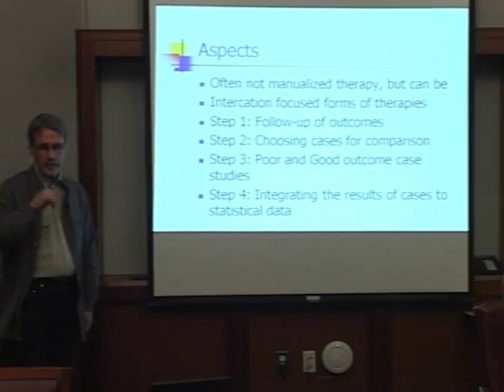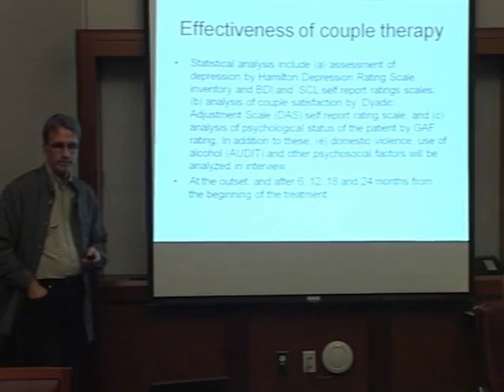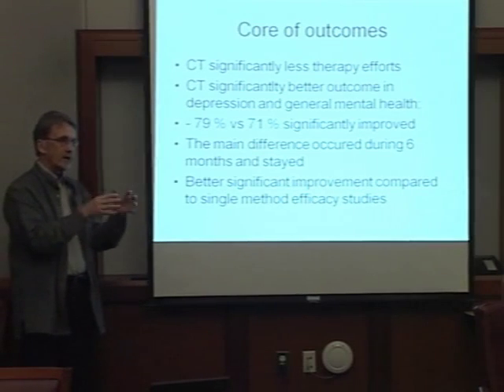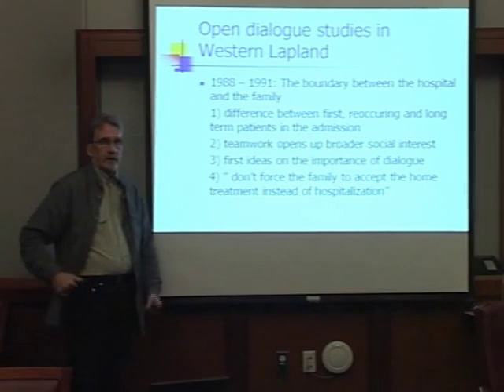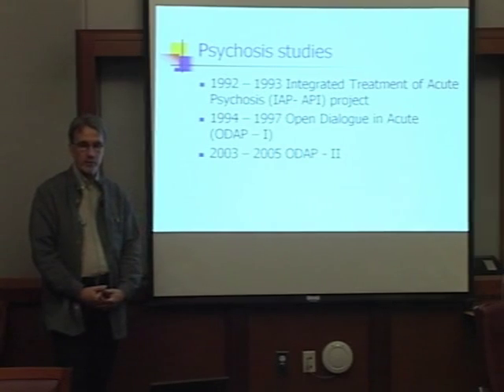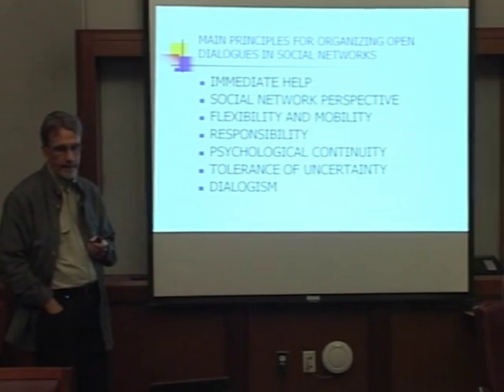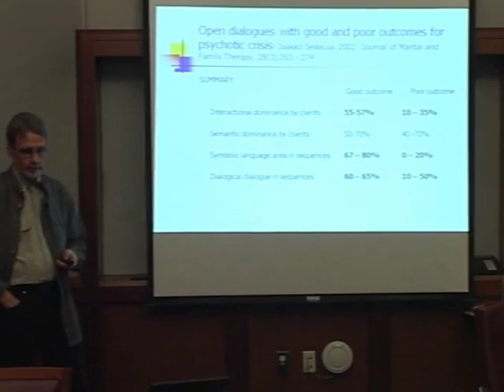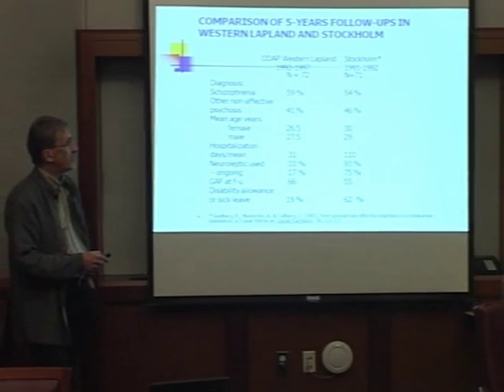Nov 3 Open Dialogue Naturalistic Study Design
Open Dialogue: Naturalistic Study Design and Training as Part of Development